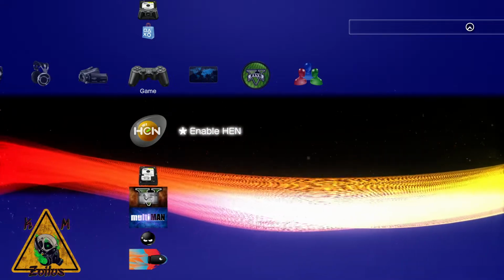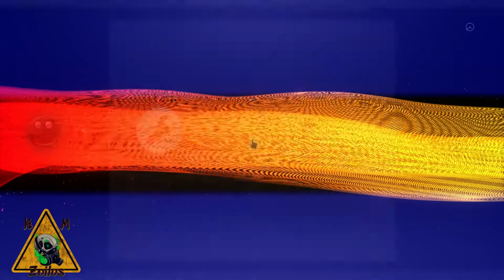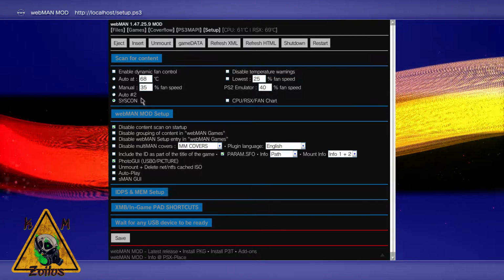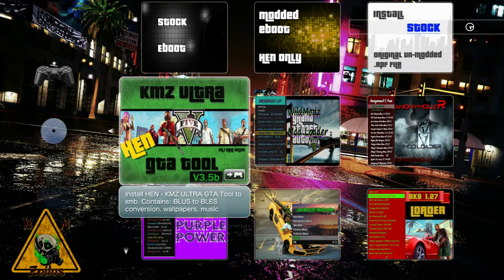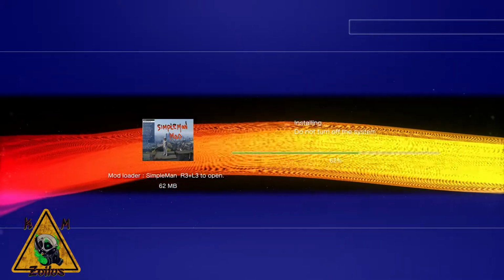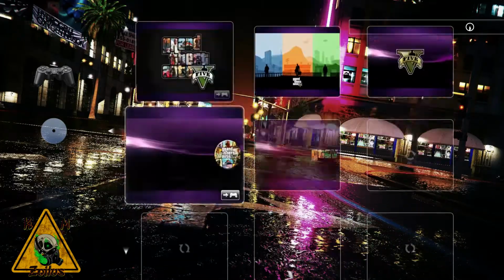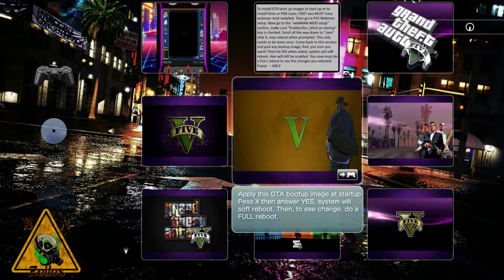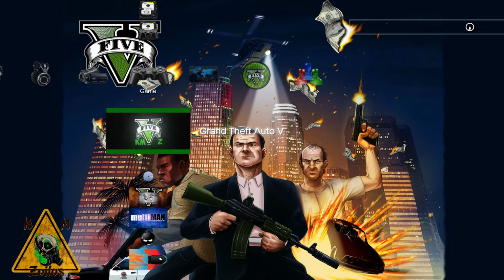PS3 - KMZ GTA V mods v3.5b HEN version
For BLES01807 versions of the game only and the folder type backup installed to internal hdd! This is for HEN PS3's . Watch the tutorial video for the CFW version because the install and usage is pretty much identical. In this video I just cover the differences from these hen mods compared to CFW version.

Detailed noob tutorial on installing KMZ GTA V mods. (its
for CFW but install and usage is exactly the same)